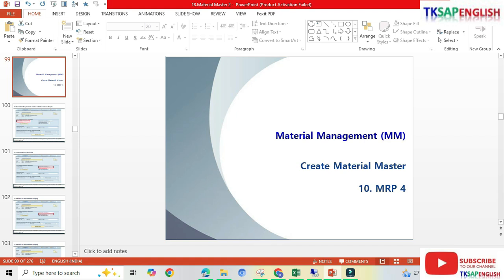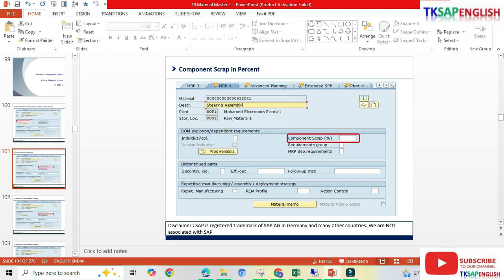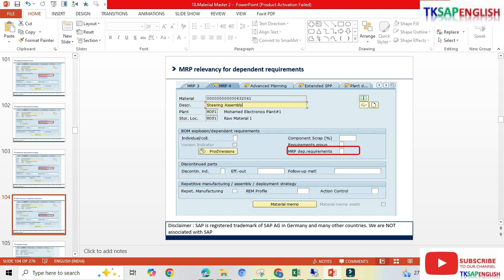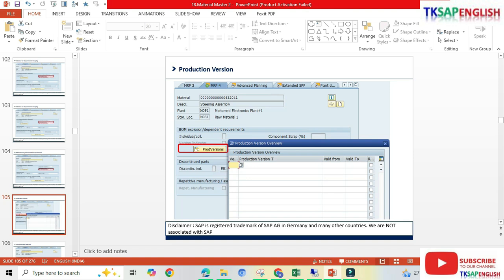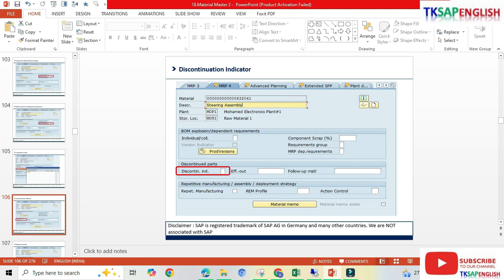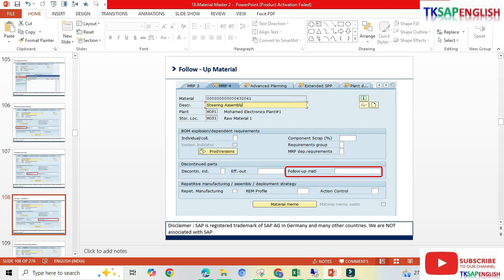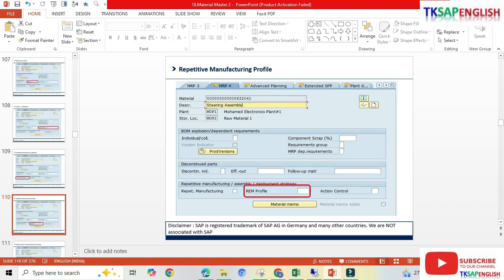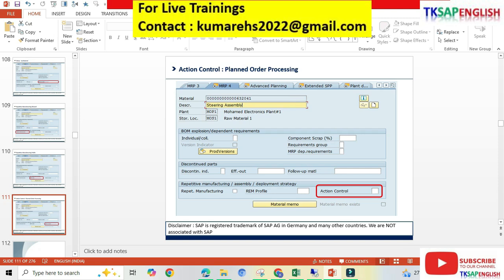( MRP#4 ) SAP S/4 HANA MM Material Master Detailed Explanation